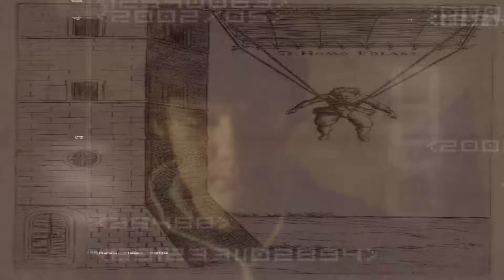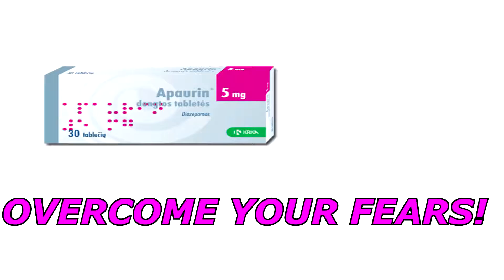apaurin za nervozu